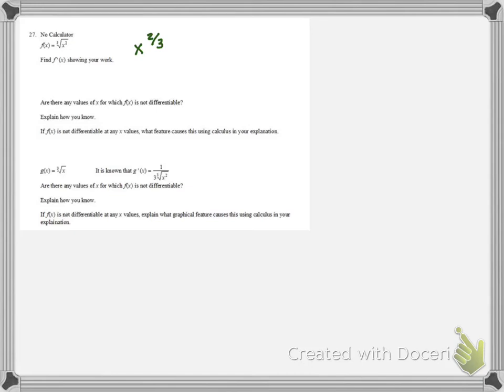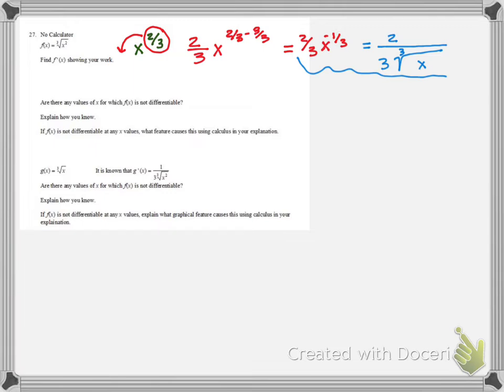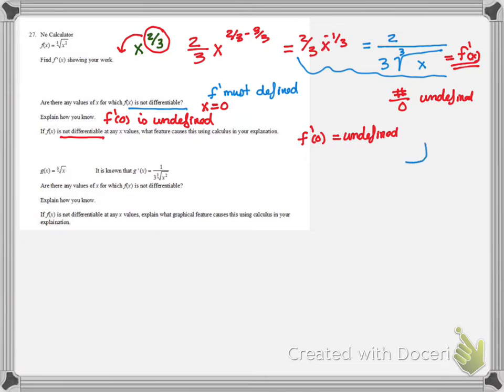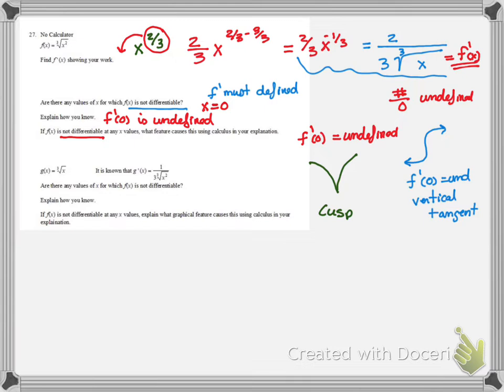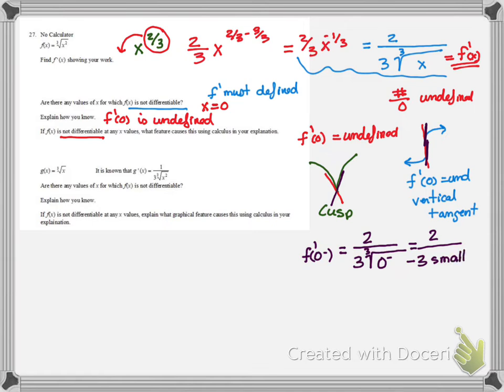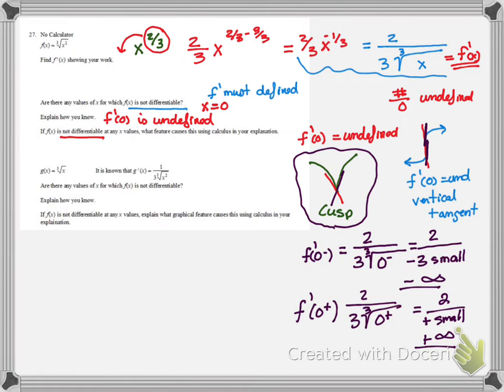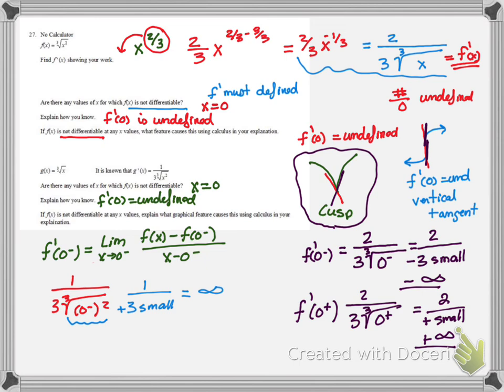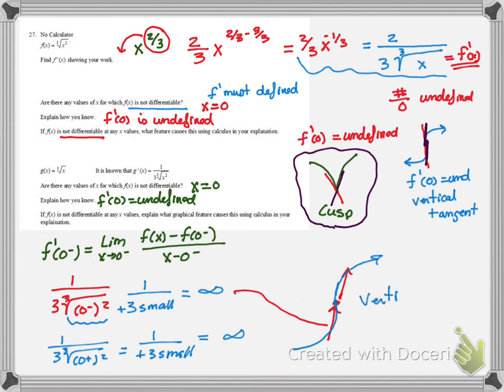Differentiability from equation